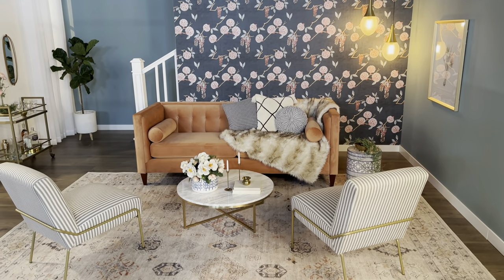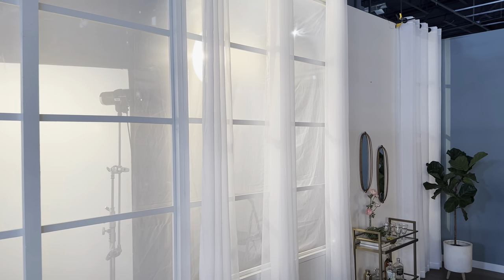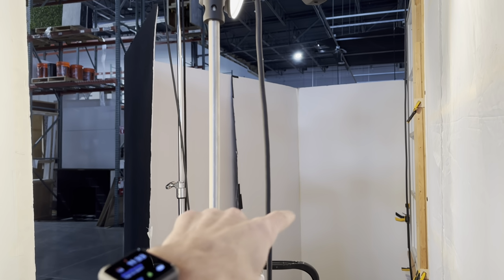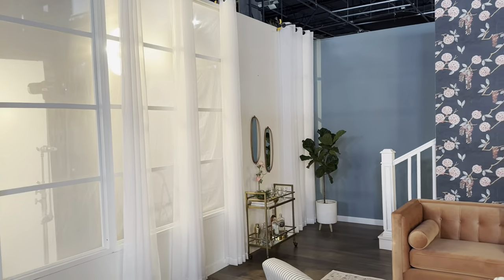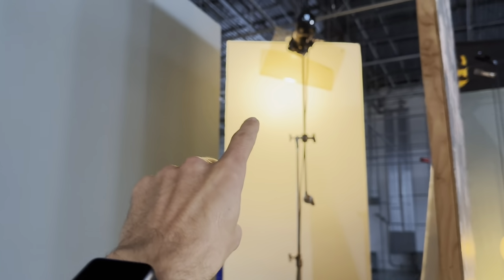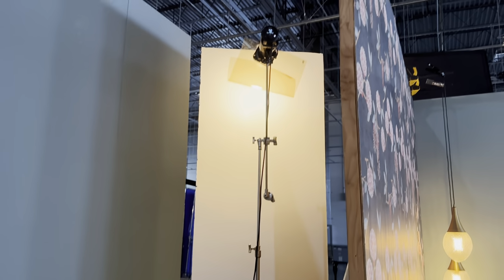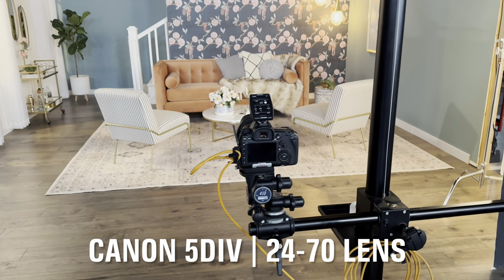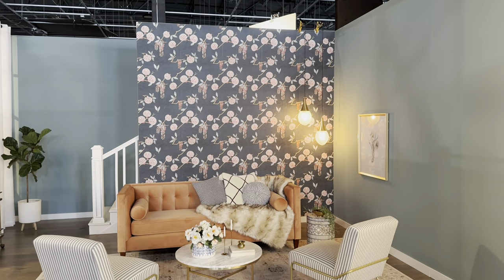Grand Millennial Mock Living-Room Light Setup | Large Studio Commercial Product Photography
Today we’re shooting a living room  styled out as Grandma-sheek, or grandma millennial style. I’ll walk you through the light placement and setup I’m using to photograph this stylish living room.

Here, I am working in a large commercial photo studio were we build mock rooms, such as living rooms, bathrooms, and other living spaces. We also build out mock outdoor spaces like backyards and patios and stage them with furniture, decor, and photograph them for e-commerce sites and social media.

The equipment used in my videos is a mixture of Godox, Neewer, Profoto, Profoto, and Flashpoint.

Main Filming gear:
Sony a6400
Atomos Ninja Inferno
Rode NTG4+
Zoom H6

More gear I use for photo.

More gear I use for video.